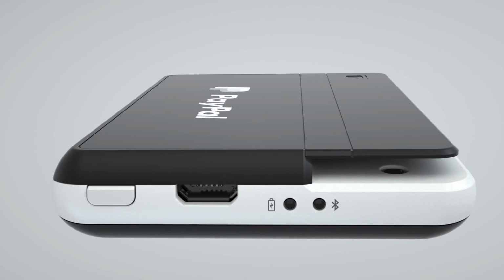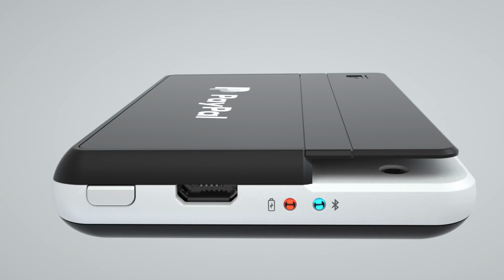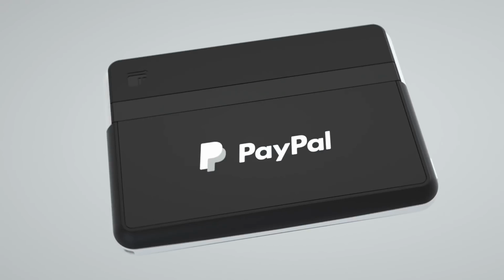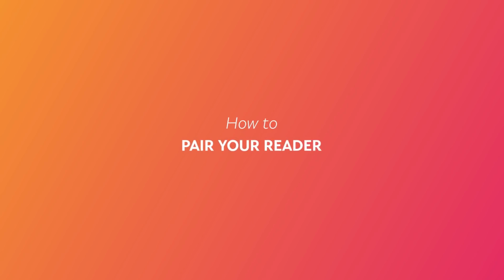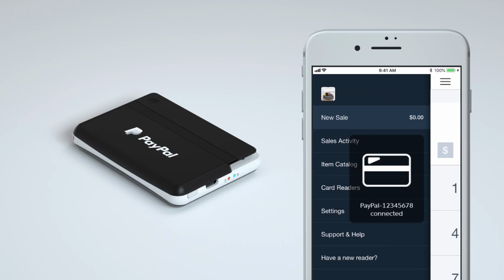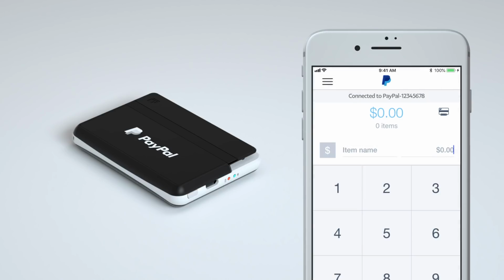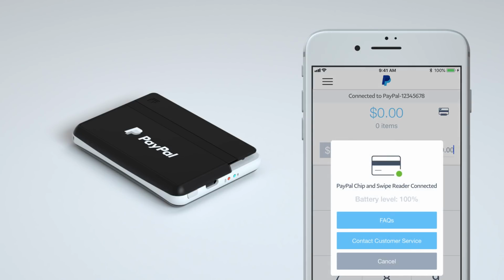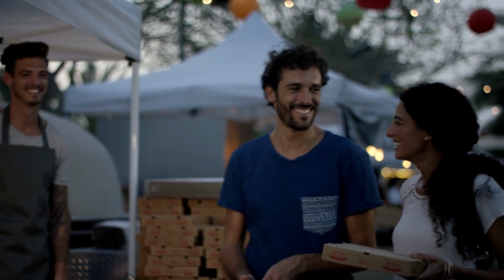Getting Started with the PayPal Here Chip and Swipe Reader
Learn how to set up and accept payments with the PayPal Here Chip and Swipe Reader.

Learn more about using your PayPal Here Reader and find tips and tools